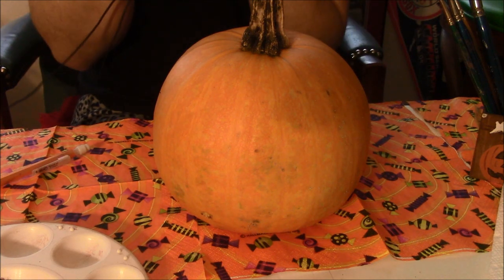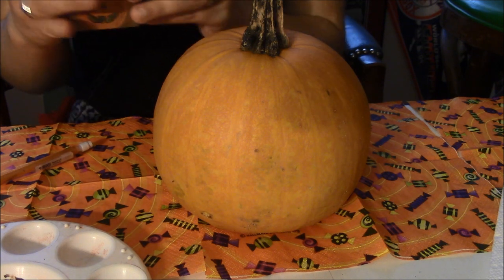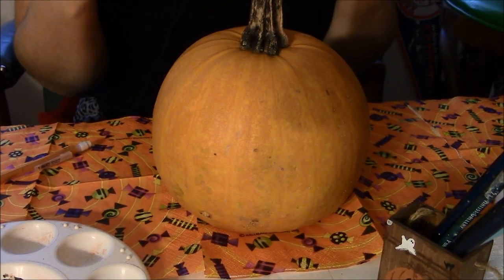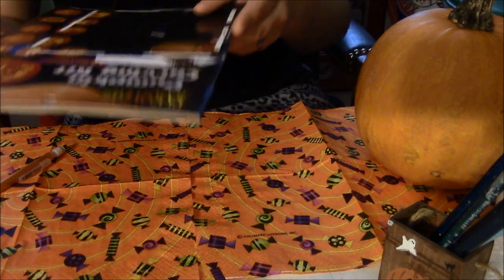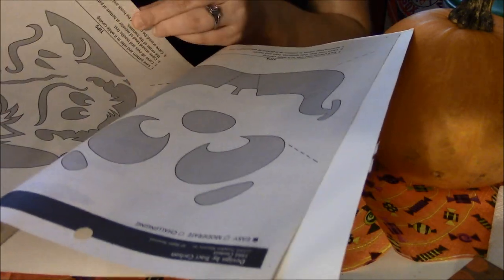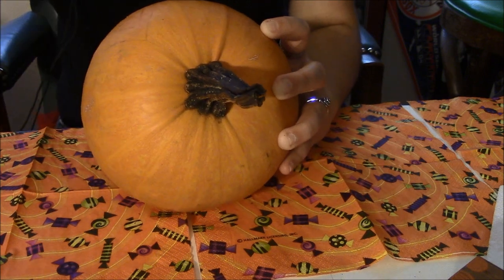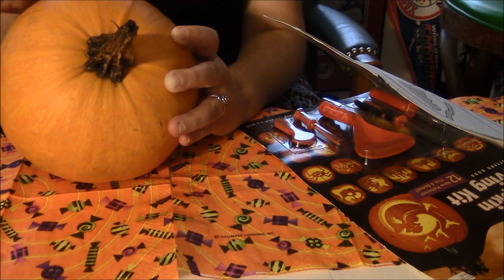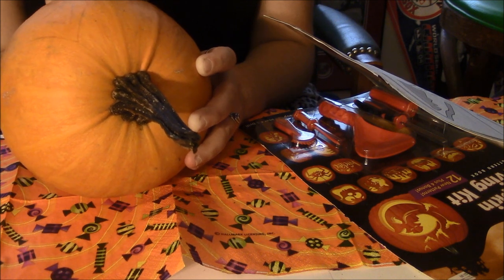ASMR and Crafts Series: Pumpkin Painting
Happy Halloween to all!  I would like to dedicate this video to SilentCitadel.  She has been helping me fall asleep on the toughest nights, and has inspired me to start crafting despite being overly self conscious of my art.

This video is meant to be fun.  I'm not the best artist, but I do enjoy crafting from time to time.  I plan on making a series of crafty videos in the future. :D